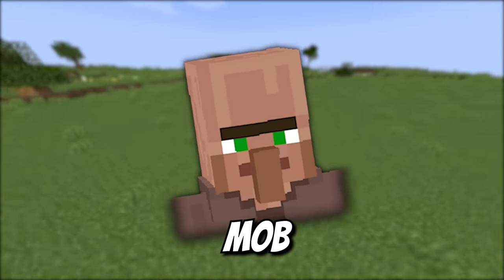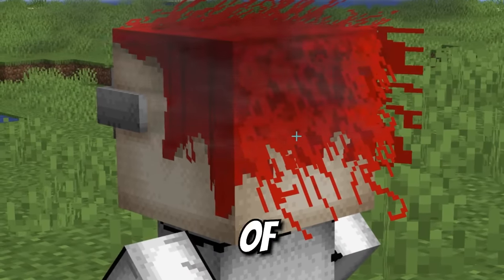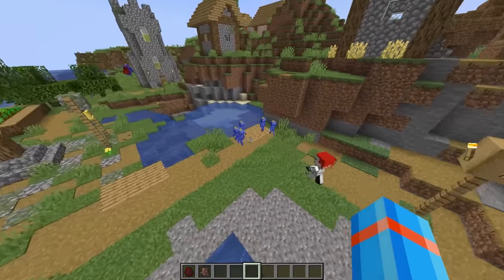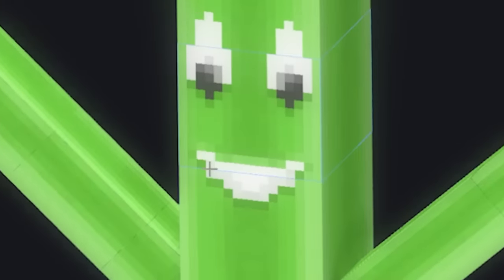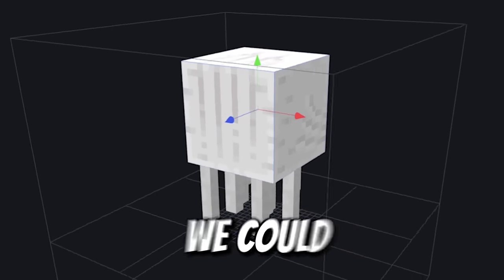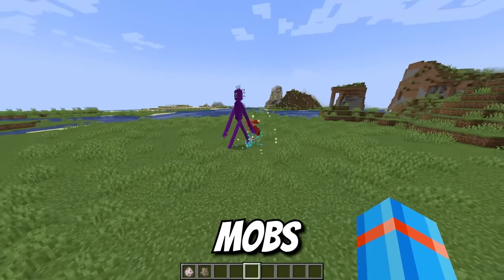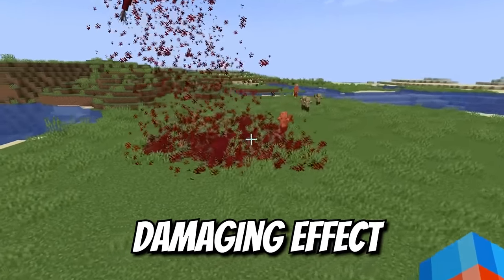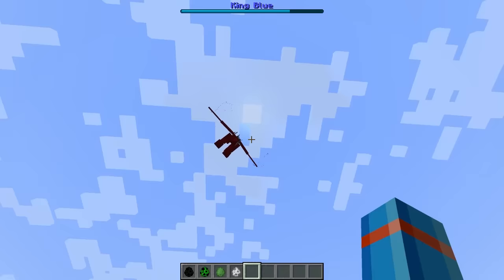I remade every mob into Realistic Rainbow Friends in Minecraft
I remade these Minecraft mobs into Realistic Rainbow Friends characters! Check them out and let us know which one was your favorite!